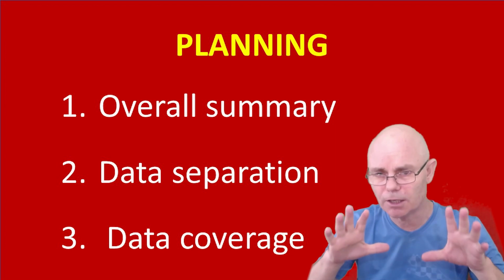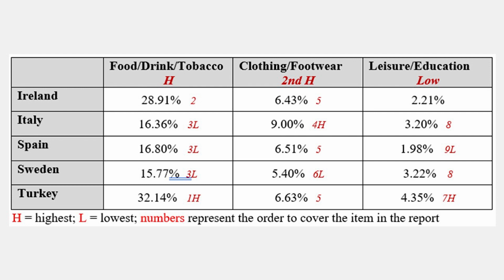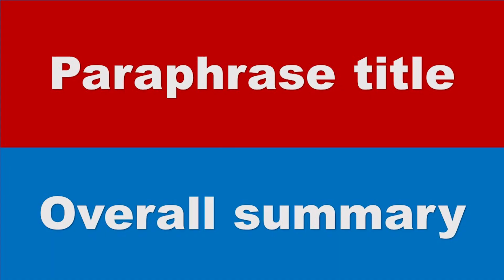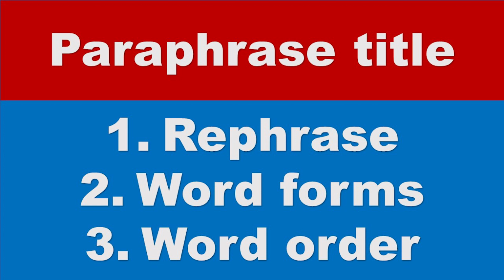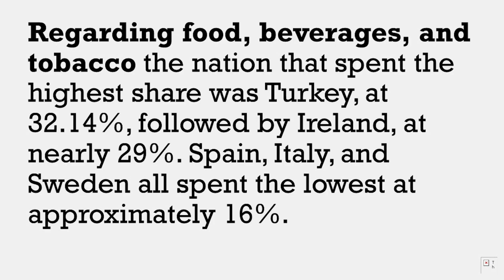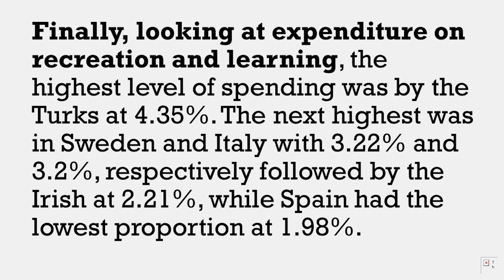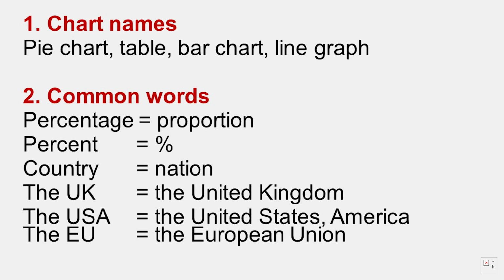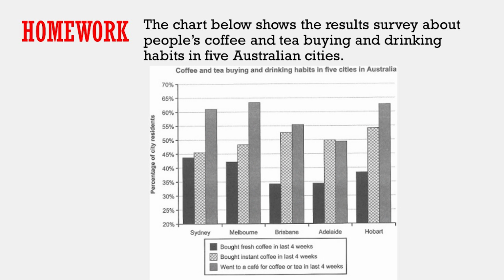𝐈𝐄𝐋𝐓𝐒 𝐖𝐫𝐢𝐭𝐢𝐧𝐠 𝐓𝐚𝐬𝐤 𝟏 𝐒𝐢𝐧𝐠𝐥𝐞 𝐓𝐢𝐦𝐞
IELTS writing task 1 single time or static task.

𝗧𝗵𝗶𝘀 𝘃𝗶𝗱𝗲𝗼 𝗶𝗻𝗰𝗹𝘂𝗱𝗲𝘀:
1.  Identifying a single time task [static task]
2.  Planning
3.  Structure of the task
4.  Sample Answer
5.  Homework Task

𝗠𝗢𝗗𝗘𝗟
The table shows the percentages of consumer expenditure for three categories of products and services, in five nations, in 2002. Overall, the largest proportion of consumer spending in each nation was for foodstuffs, beverages, and tobacco; and the lowest was for recreation and learning.

With regard to food, beverages, and tobacco the nation that spent the highest share was Turkey, at 32.14%, followed by Ireland, at nearly 29%. Spain, Italy and Sweden all spent the lowest at a little over 15%.

Turning to clothes and shoes the Italians had the highest figure at exactly 9%. The next highest proportions were by the Irish, Spaniards, and Turks at around 6.5%. The Swedes spent the least at 5.40%

Finally, looking at expenditure on recreation and learning, the highest level of spending was by the Turks at 4.35%. The next highest was in Sweden and Italy with about 3.2% each, followed by the Irish at 2.21%, and Spain, which had the lowest proportion at 1.98%.